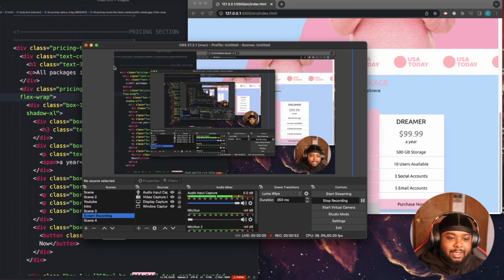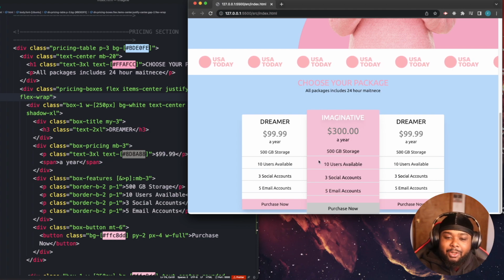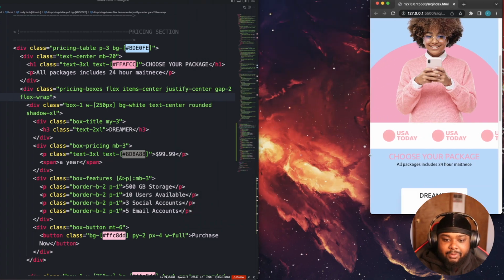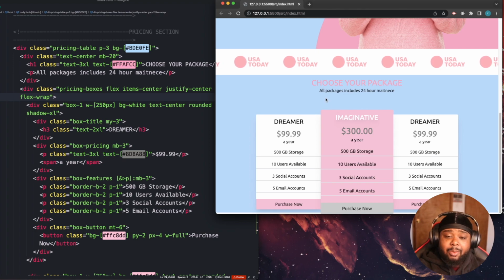(Day 75) Coding Journey: React Native Gestures